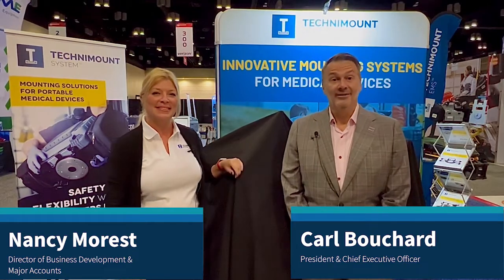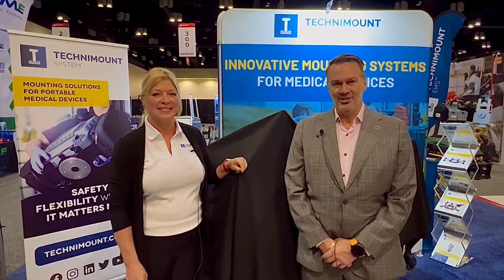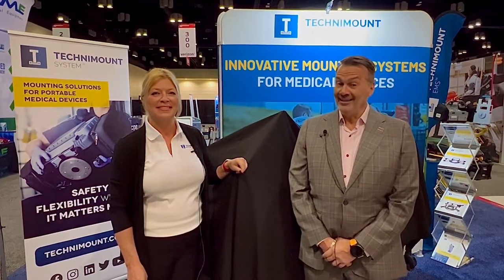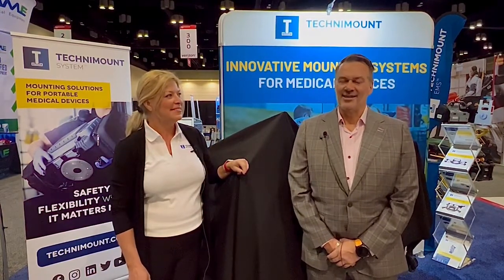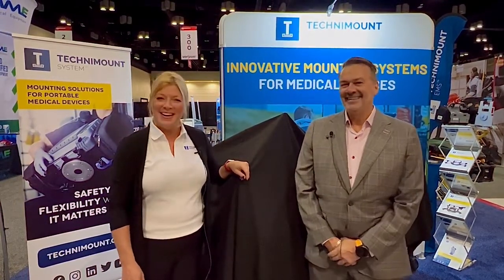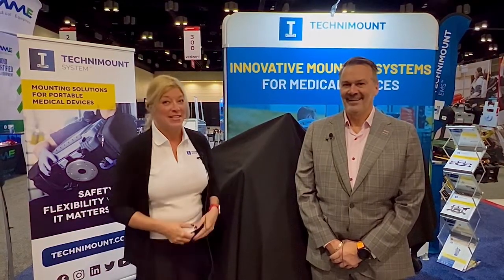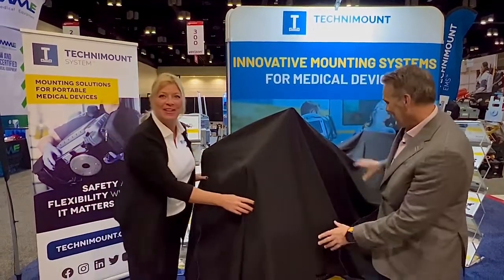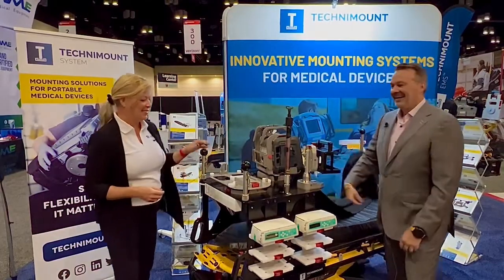Technimount EMS Launches Its Newest Solution for ECMO and Critical Care Transport!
Technimount EMS is proud to present its new mounting solution for ECMO and Critical Care Transport, the Xtension Pro Assistant - CCT.